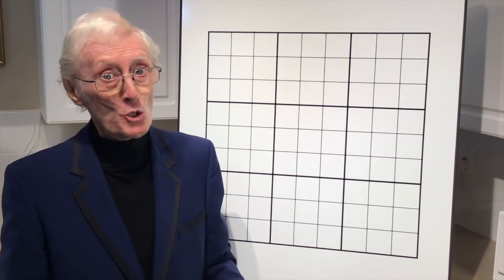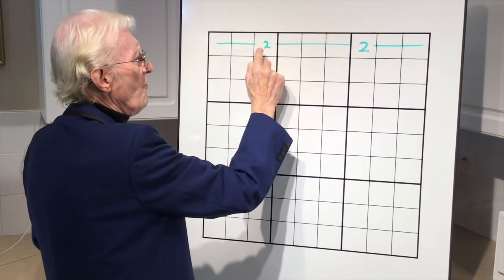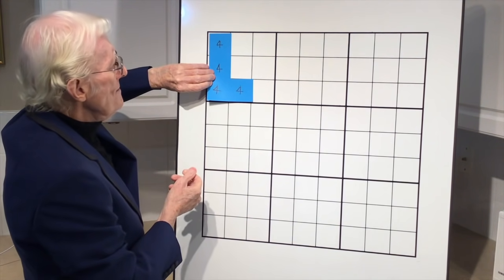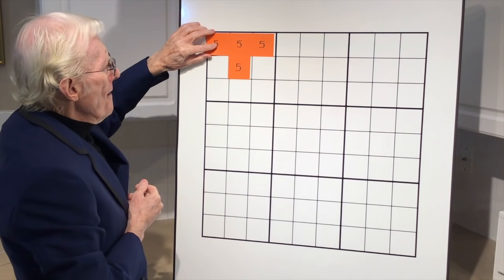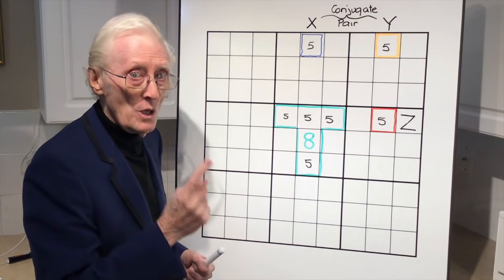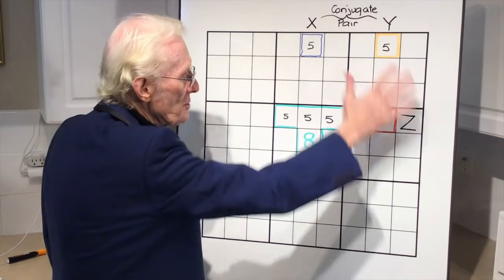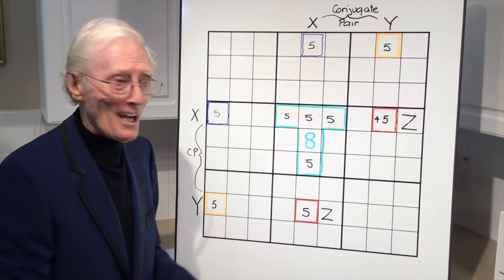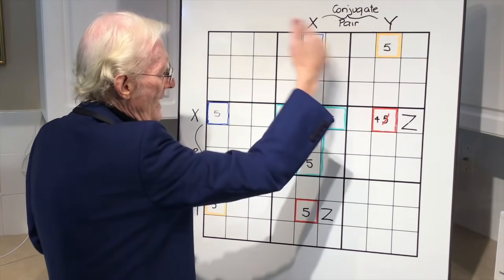Tutorial #71 Sudoku. The Empty Rectangle Part 1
A fun step by step video course on how to solve sudoku puzzles from beginners to advanced levels. It's FREE!
The most popular site online to learn how to solve sudoku puzzles from beginners to advanced levels.
This technique is very helpful when you have a large number of small numbers. Sometimes eliminating just 1 small number can make a big difference.
Practice spotting the patterns I show you in this tutorial and then you will be ready for part 2.
HOW TO FIND A VIDEO PREMIERE.
Step 2   Scroll down  to  Sudoku tutorials  Click on heading.
Step 3   On the R H side is a list of all the tutorials.  Scroll down to the bottom and you will find a thumbnail picture which has a black and white heading PREMIERE.  Click on this and your are there.